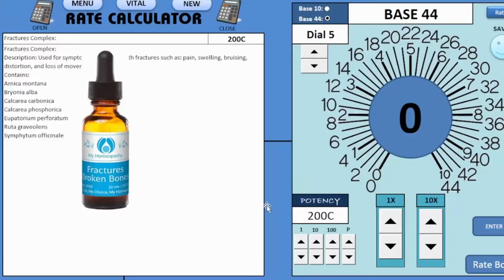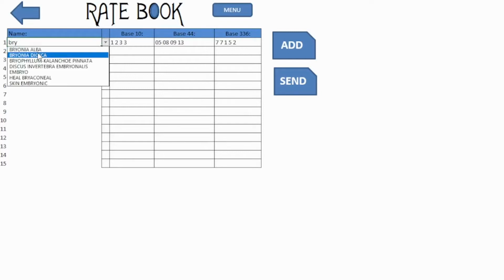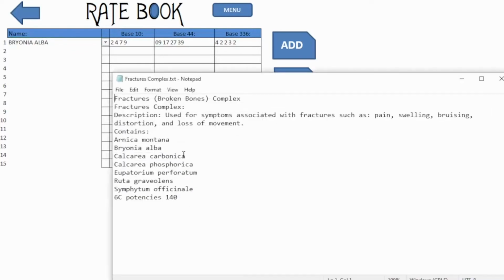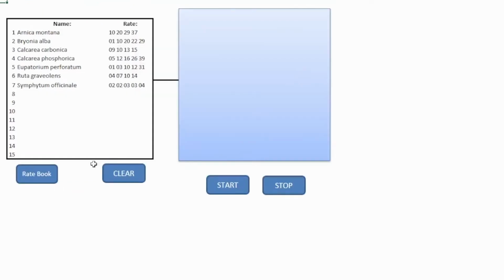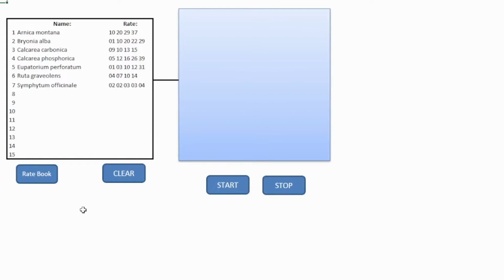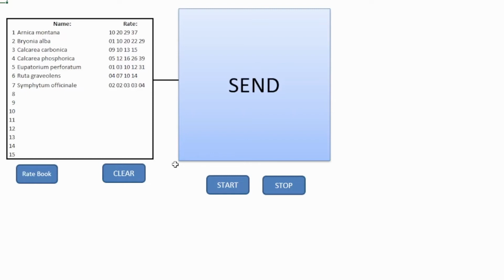Rates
How to create rates with an instrument.
I had cut out the rate calculator part because it became to long.